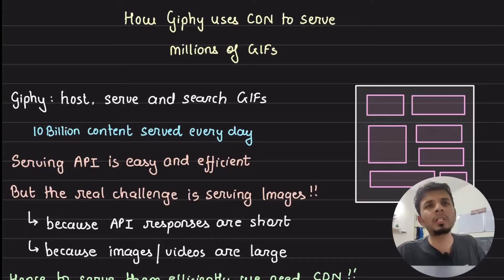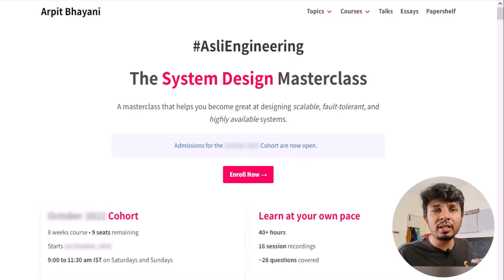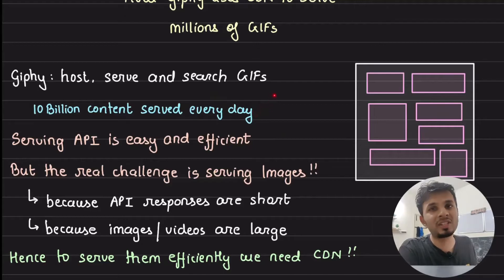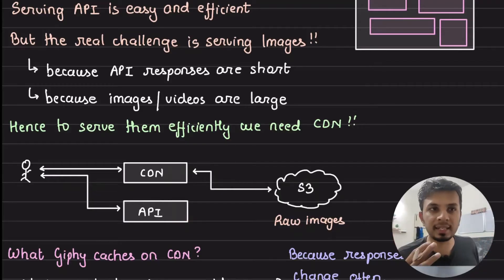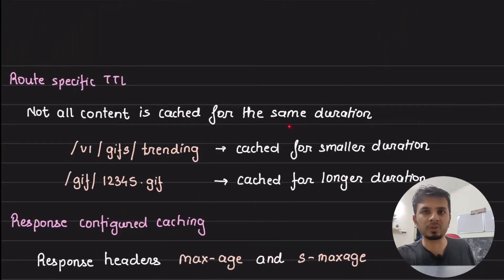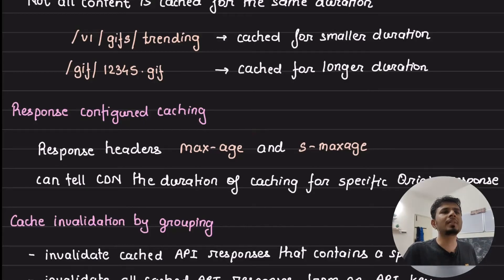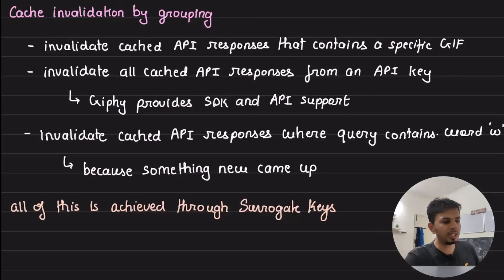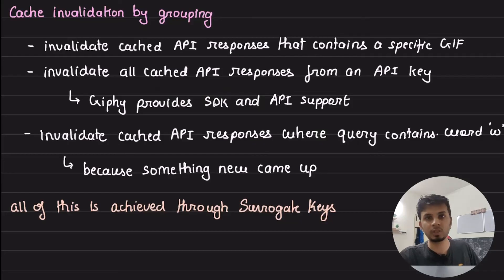How Giphy uses CDN to serve 10 billion GIFs every day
In the video, I delved into how Jiffy utilizes a CDN to manage its vast media content load, explaining CDN features such as caching static resources, route-specific TTL, response-configured cache, and efficient cache invalidation techniques using surrogate keys. I also highlighted the importance of leveraging CDN documentation from providers like Akamai, Fastly, and Cloudflare to explore advanced functionalities. The video emphasized the significance of understanding CDN features to optimize system design and performance. Check out Jiffy's engineering blog for more details and explore CDN documentation for comprehensive insights.

# Other socials